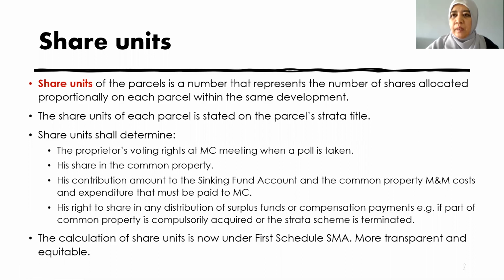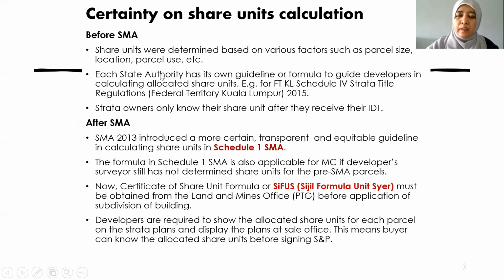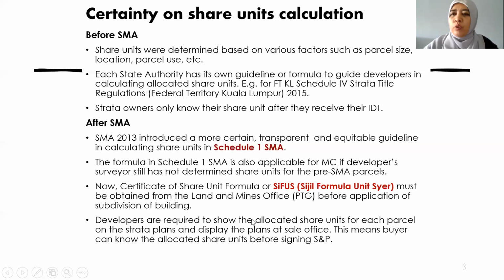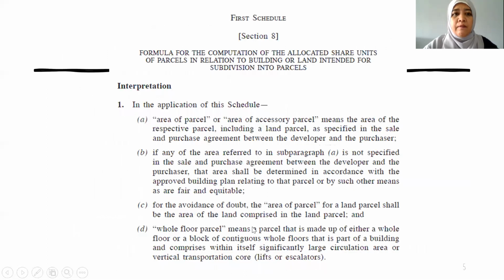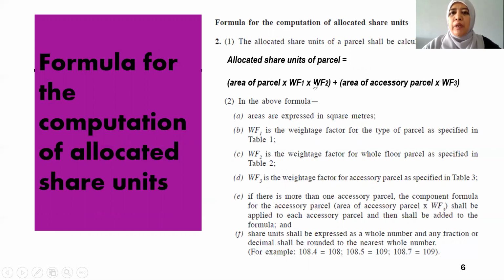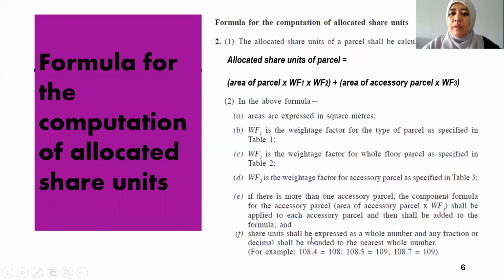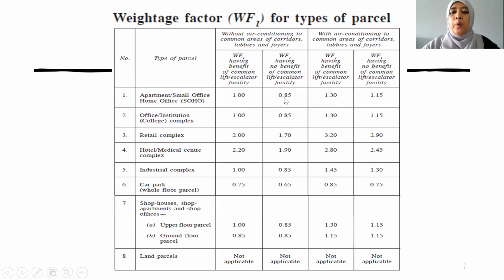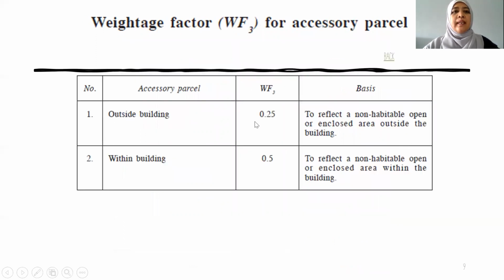STRATA LAW IN MALAYSIA: SHARE UNITS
The provision for share units is contained in the Strata Titles Act 1985 and Strata Management Act 2013. Here I explain their definition, importance and formula.